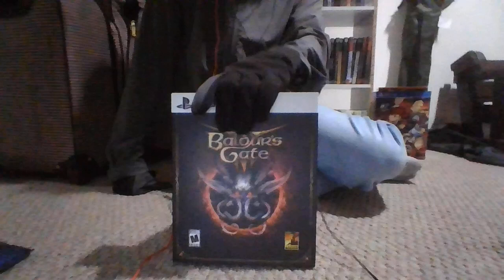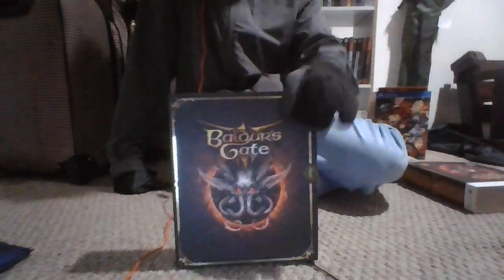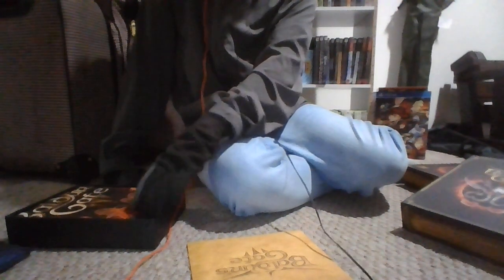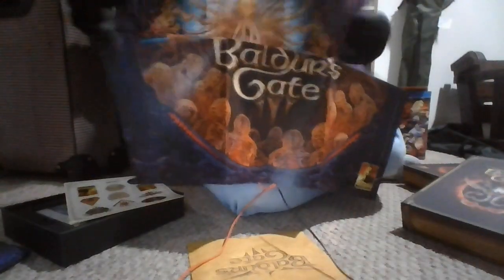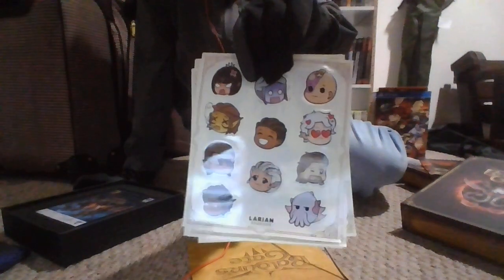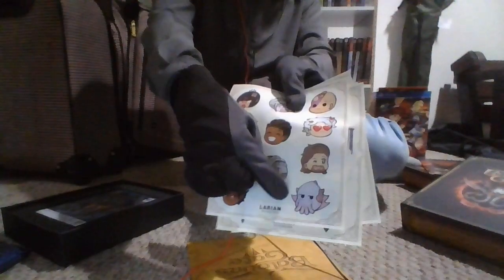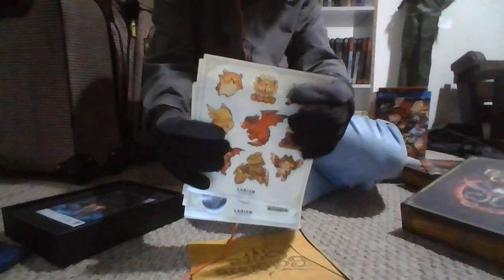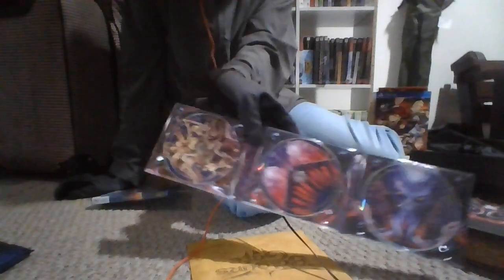Baldur's Gate 3 PS5 deluxe edition unboxing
An unboxing video bc it took so long to get here so why not.